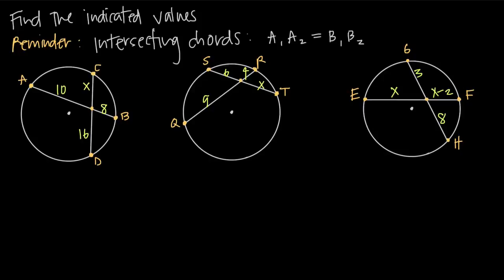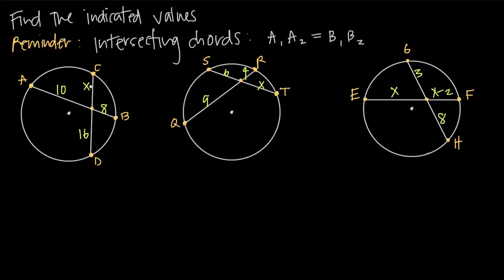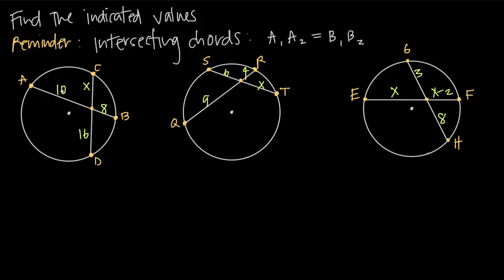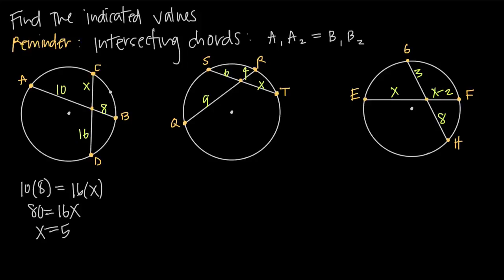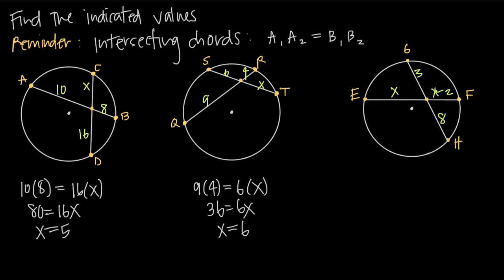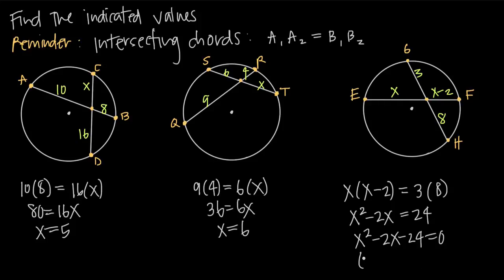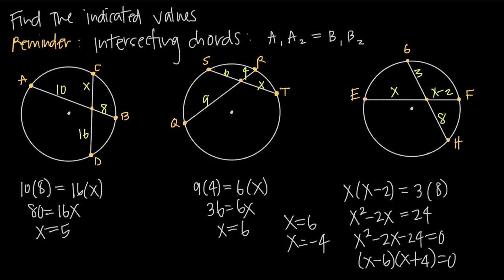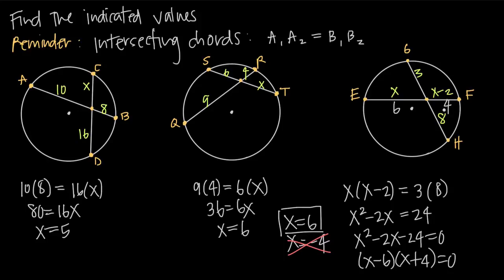034 Intersecting chords